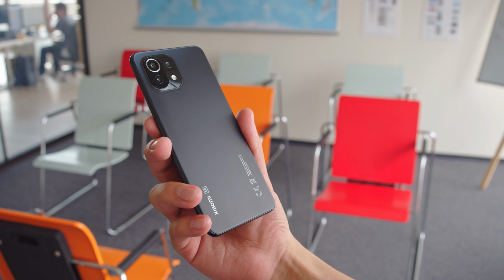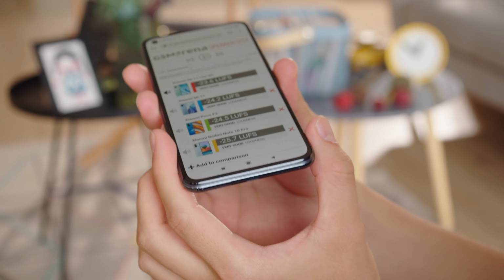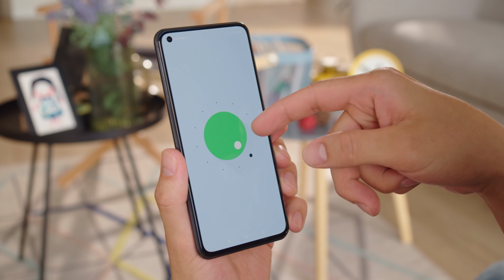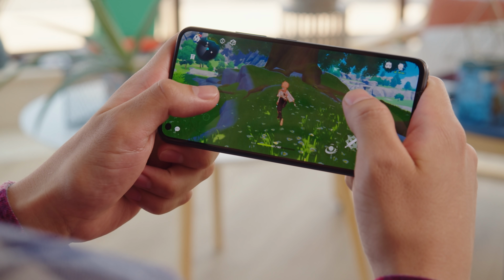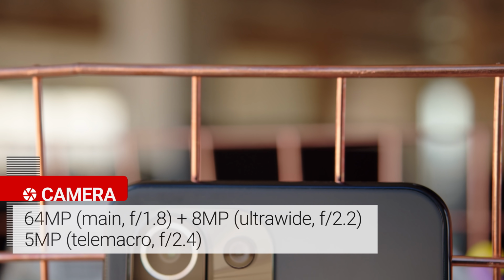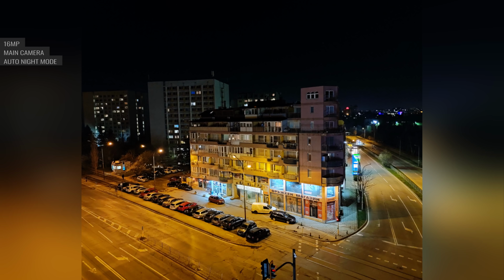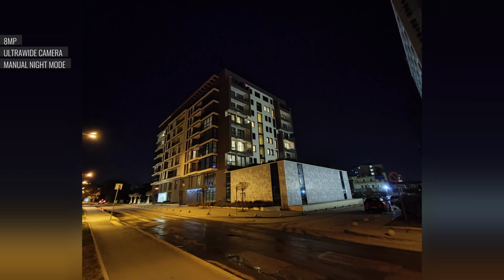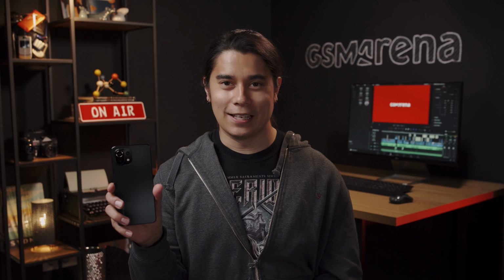Xiaomi Mi 11 Lite 5G full review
Xiaomi Mi 11 Lite 5G is indeed worthy of its name - it is a toned-down version of the Mi 11 flagship and comes with the same design, a premium HRR OLED, similar stereo speakers and a similar triple-camera, and it is quite powerful, plus it can do 5G.
Check out our video review to learn ALL YOU NEED TO KNOW about the phone's top features, build and screen quality, battery life, performance, and camera image quality.

▶ Track Info: Such a fine day by Guy Trevino, Grab a Pillow 2 by Martin Landh andBeyond the Skyline 3 by Sven Karlsson

Timestamps|Chapters:
0:00 Intro
0:23 Design and build quality
1:02 6.55'' AMOLED screen with 1080p resolution and 90Hz refresh rate
1:40 Stereo speakers loudness test, no headphone jack
2:30 Side-mounted fingerprint scanner/power button
2:37 Storage options
2:43 Android 11 and UI
3:25 Snapdragon 780G performance
4:08 Battery (4250mAh) endurance and charging (33W) test
4:33 Camera specs
4:45 Daylight photo quality
5:30 Low-light photo quality
6:23 Selfies
6:36 Video quality
7:03 Movie effects
7:27 Conslusion